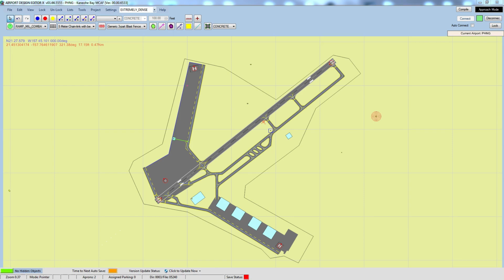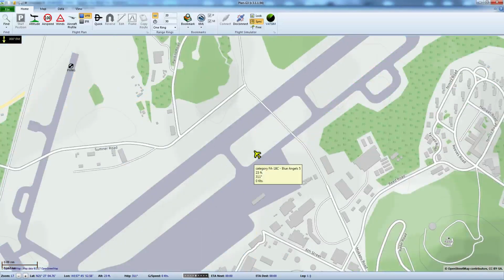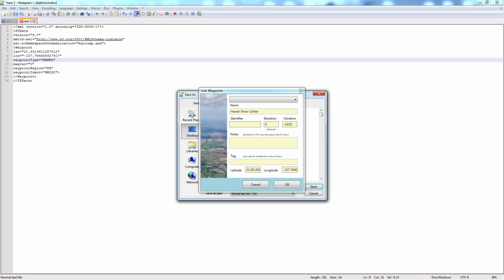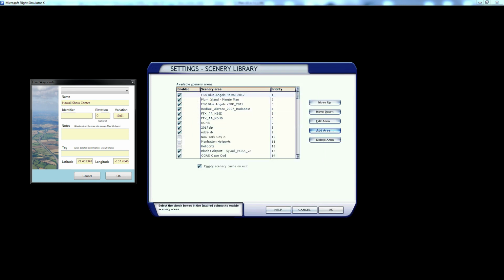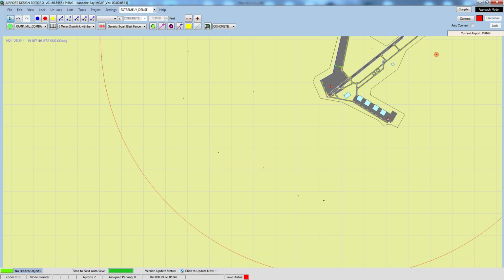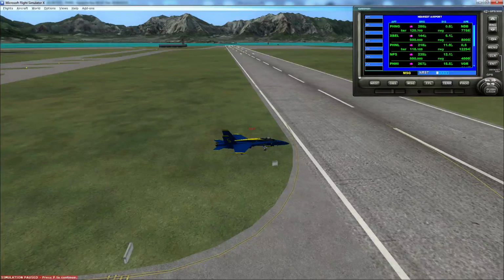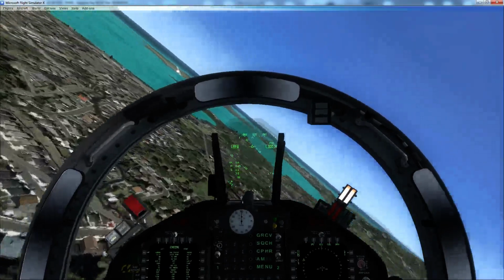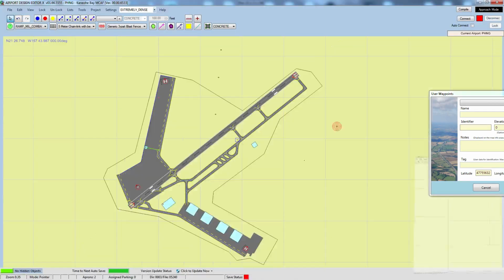Scenery Creation for FSX(FSX Blue Angels Mile Markers) (Part 1)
I've had a number of people ask how to make scenery a good bit recently, so since I was already planning to make scenery for PHNG in FSX I decided I would stream it. This is not really a detailed introduction, more of an inside look at what I do when I make scenery with me rambling in the foreground.

If scenery design isn't your thing, this probably will be pretty boring.

If anyone is interested in having me make a tutorial on how to get started I can do that, or a more detailed one, just let me know.

Hope this helps some of you!